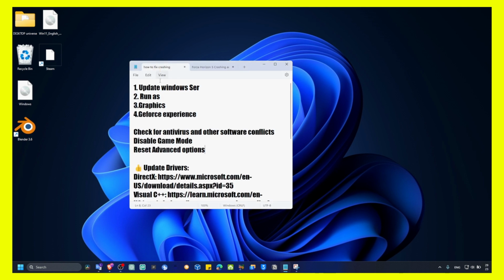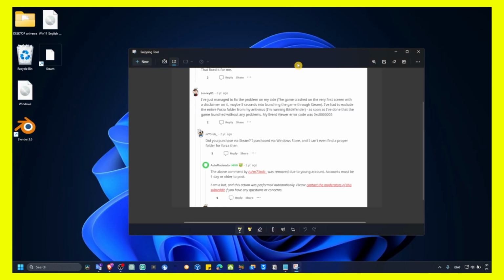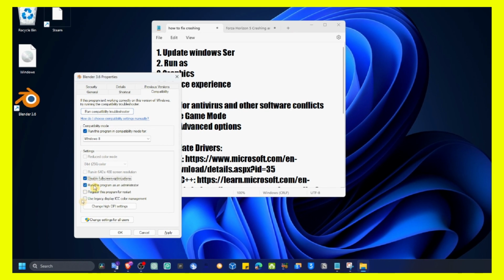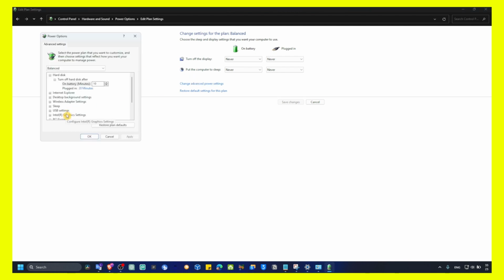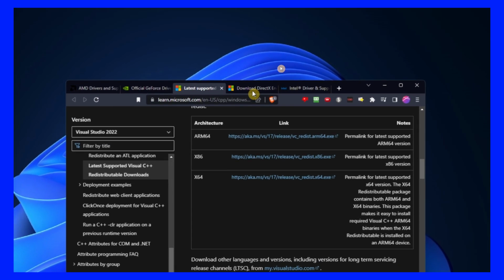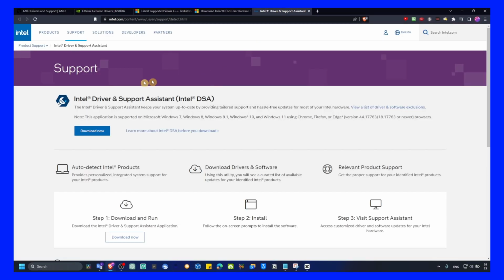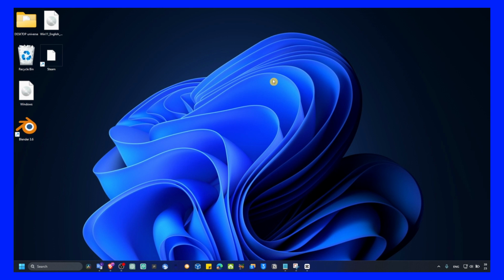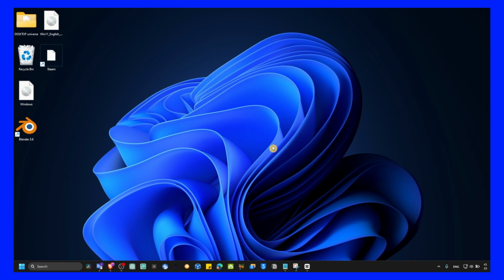Forza Horizon 5 Crashing and Launching Issues! | Solutions Tutorial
In this video, we tackle the common crashing and launching issues that players are facing in the highly anticipated racing game, Forza Horizon 5. If you're tired of encountering frustrating crashes or struggling with the game's launch, you've come to the right place.

Our team of gaming experts has extensively researched and tested various solutions to help you get back on track and fully enjoy your Forza Horizon 5 experience. We understand how frustrating it can be when technical difficulties hinder your gameplay, so we've compiled this comprehensive tutorial to guide you through the troubleshooting process.

sfc /scannow